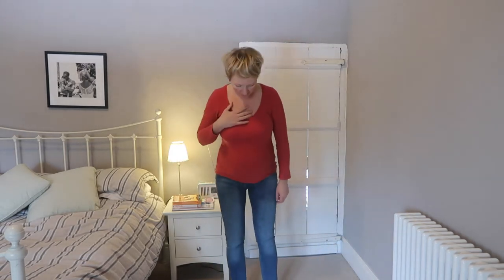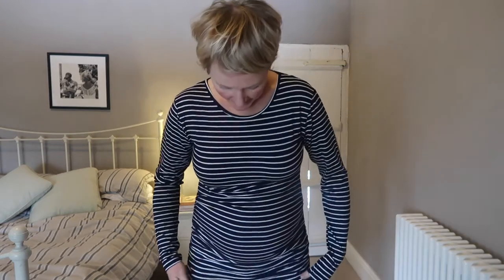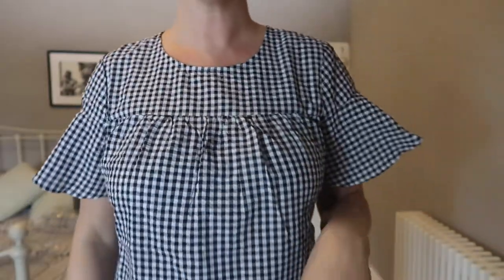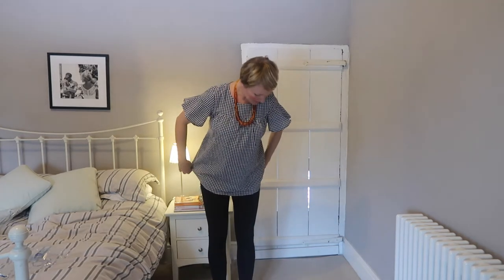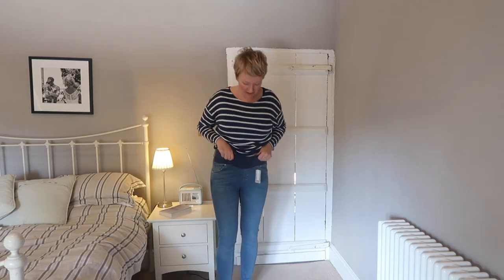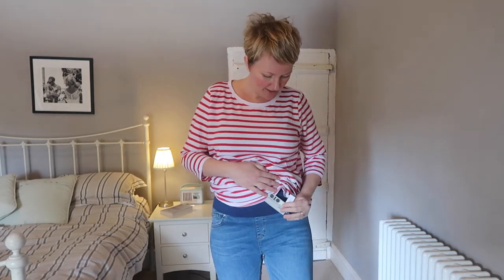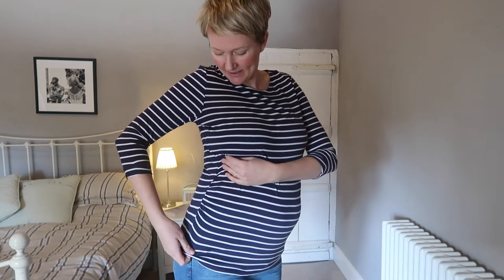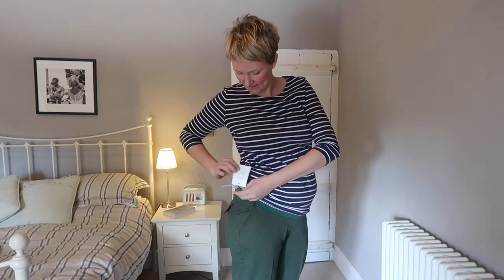Maternity clothing haul | Mrs Rachel Brady | UK stay at home mum/mom